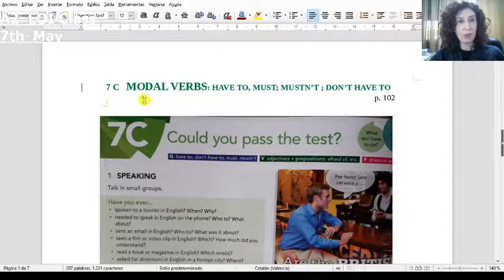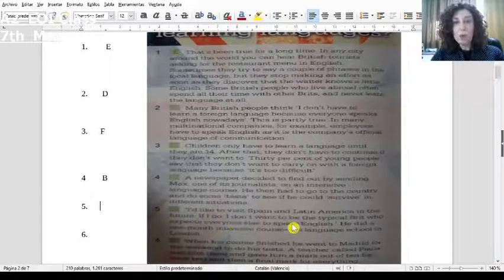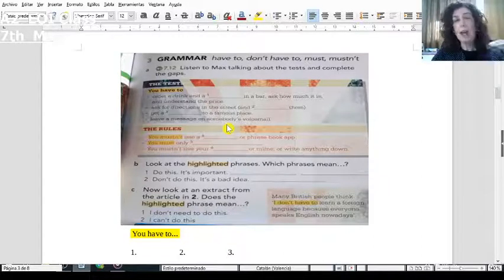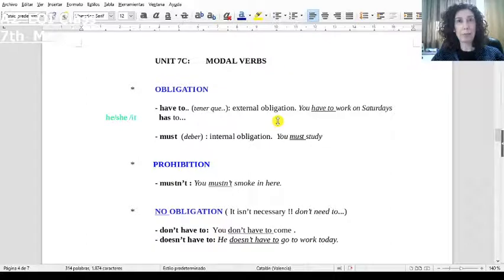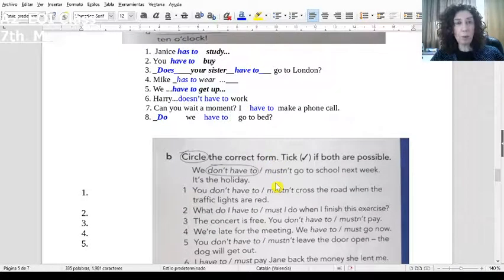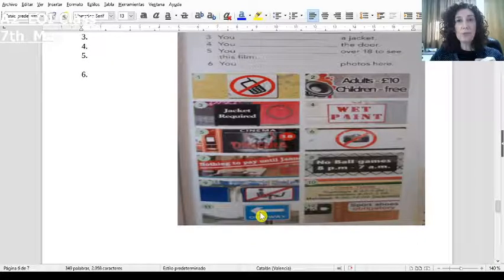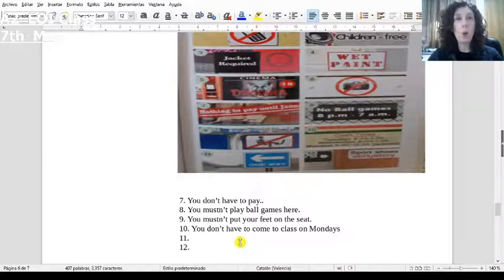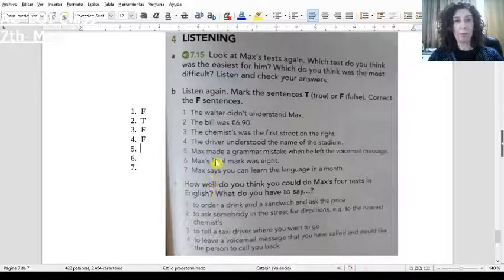A2 EOI CLass 8th May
7C Modal Verbs: have to, must; mustn't , don't have to